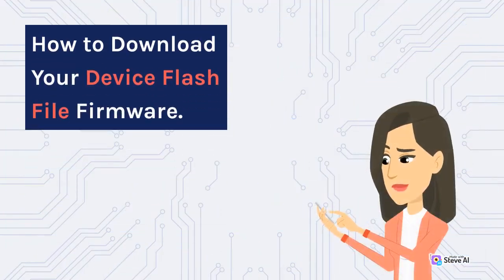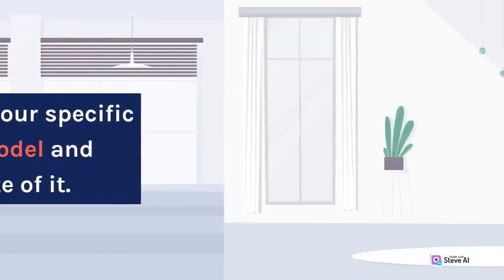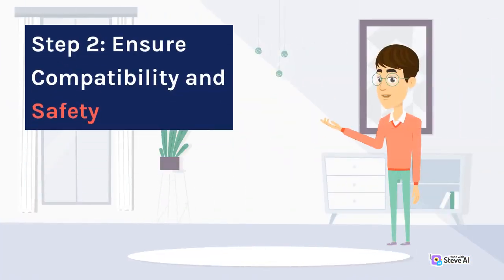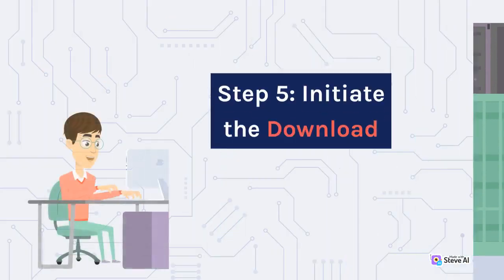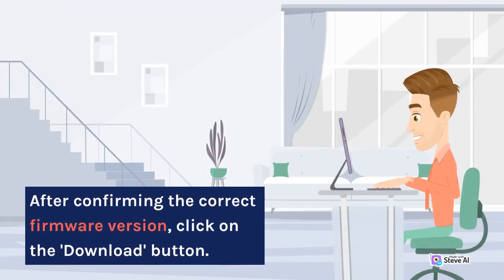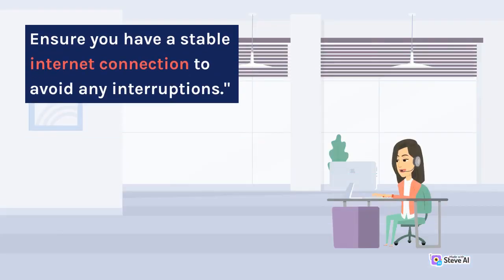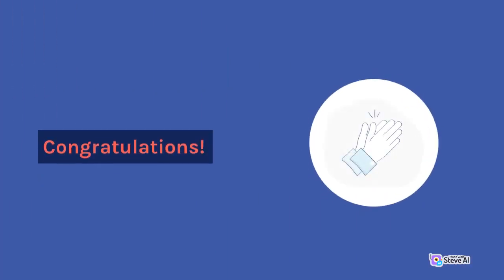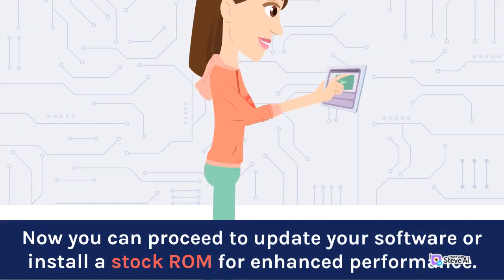Download Realme C35 RMX3511 Flash File Firmware | Software Update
Download and Install Realme C35 RMX3511 Stock ROM Firmware (Stock ROM, Flash File). Likely, it is used to operate your device accomplished with hardware. Today we are going to provide ” Realme C35 RMX3511 Flash File Firmware (Stock ROM, Flash File).”